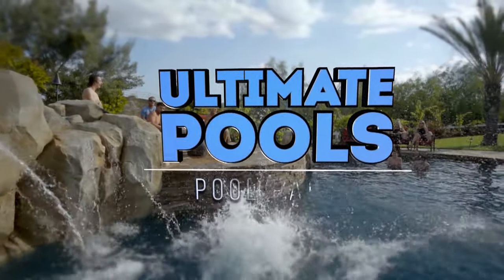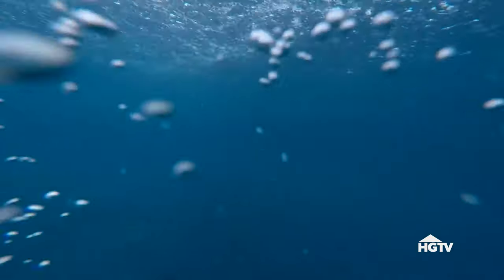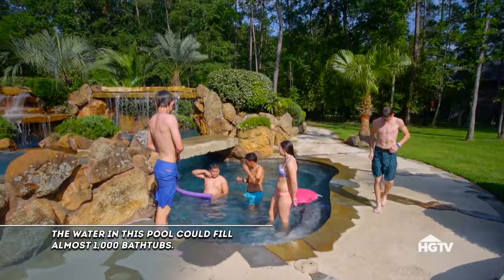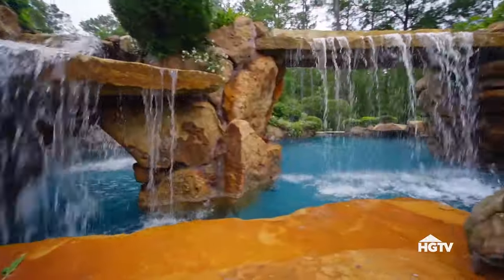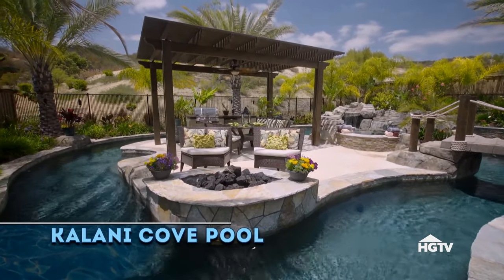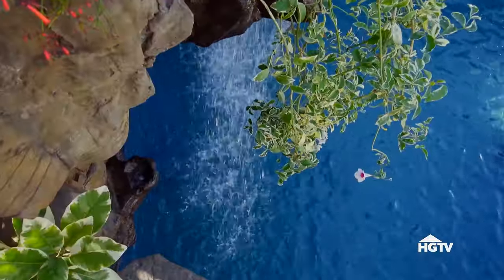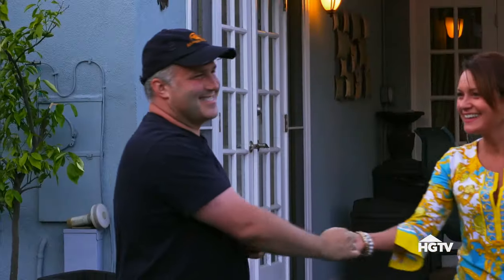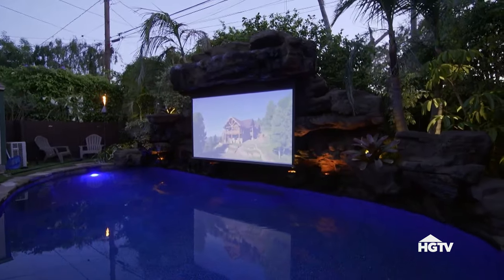Just a Pool Or Resort Get Away? | Ultimate Pools | HGTV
All these pools have tons of creative features and amazing designs. The layout of the pool consist of a swim up bar, cave, hot tub and more!

What can give you the heart-pounding sensation of floating high above the lights of downtown Denver? Where can you swim through your own private aquarium? And who said you need to go to the Amazon to experience the jungle? Welcome to Ultimate Pools, where we go across America showing you the coolest backyard and building pools that passion, creativity, and a pretty penny can buy. Homeowners, designers, and builders bring us into their fun-in-the sun imagination pushing the envelope of pool dreams.